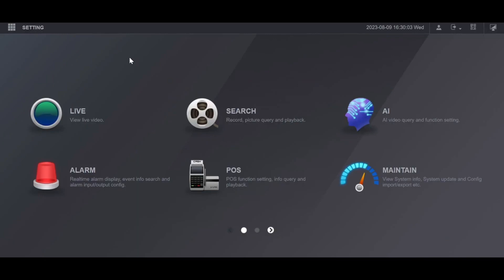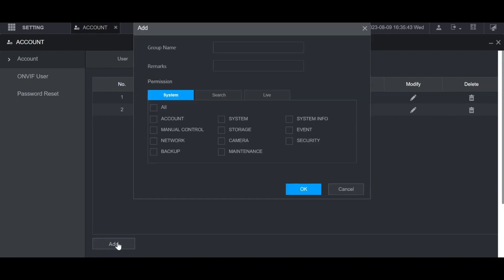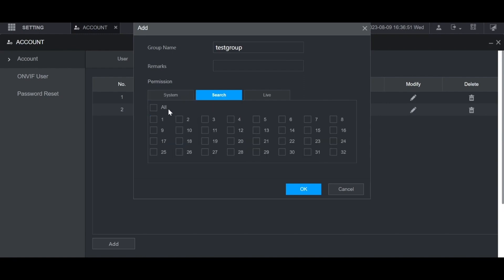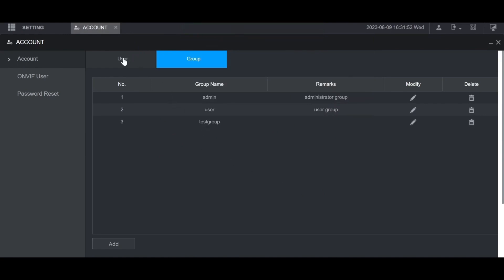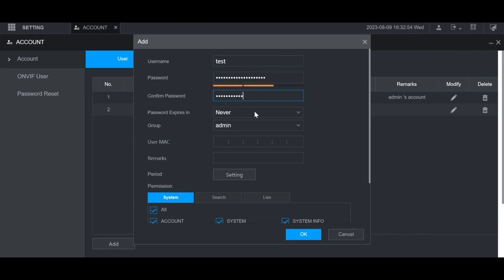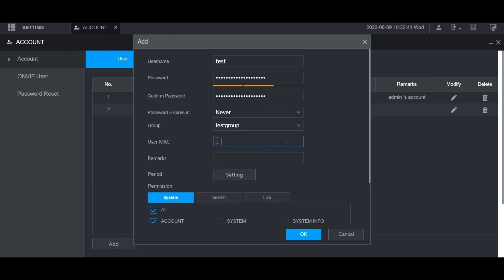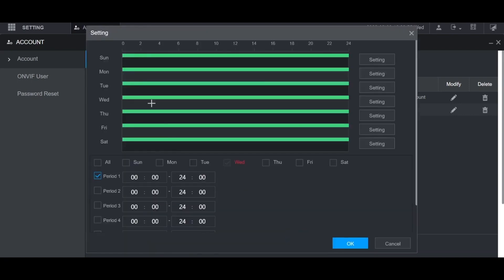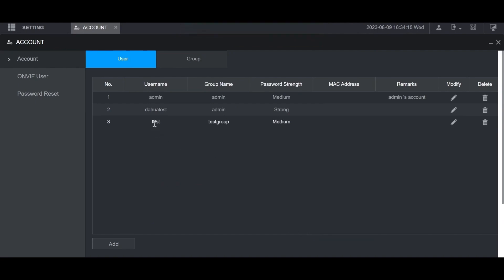How To Add User Account in Dahua NVR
This video explain How To Add User Account in Dahua NVR. This video also related to dmss camera setup in mobile, how to reset dvr admin password, how to reset cp plus dvr password, dahua dvr password reset, dahua ip camera password reset tool, dahua camera online setup, dahua ip camera installation and configuration, alhua technology cctv installation, dahua dvr online configuration, cctv camera connect to mobile, and dahua cctv camera connect to mobile.